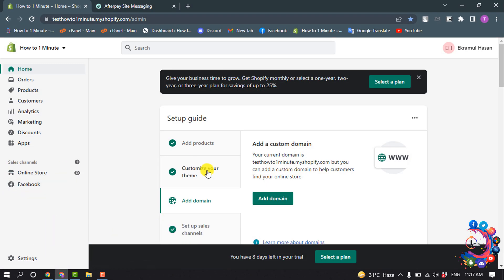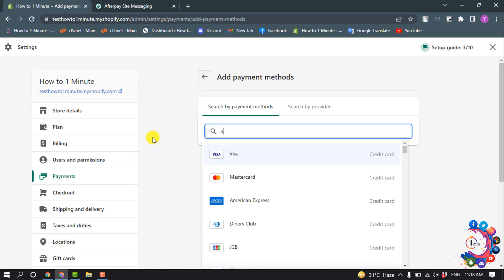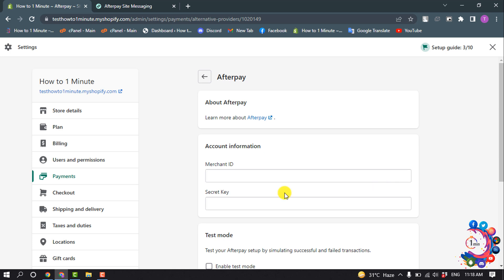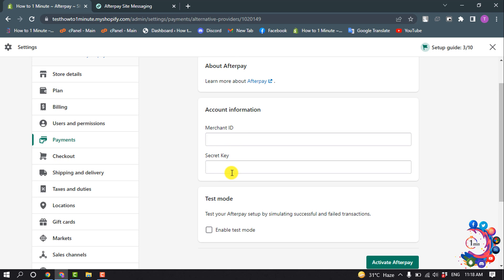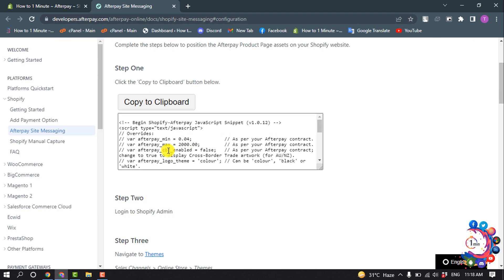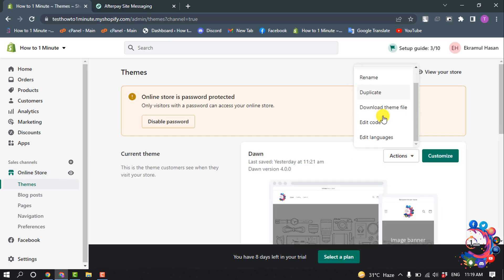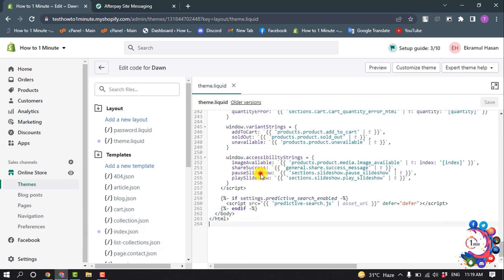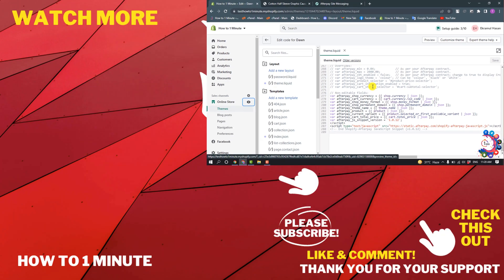How to add afterpay to shopify 2026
How to integrate afterpay with shopify – Add the New Payment Method. The next step is to login to Shopify and add the new payment method. Head to Settings - Payment Providers - Alternative Payments and select 'Afterpay

"afterpay not showing up at checkout shopify"
"afterpay retailer"
"afterpay shopify fees"
"afterpay shopify faq"
"afterpay site messaging"
"afterpay attract"
"how to add klarna to shopify"
"afterpay merchant id and secret key"